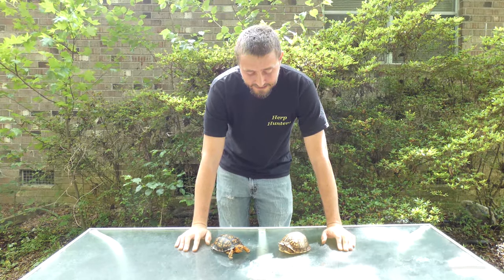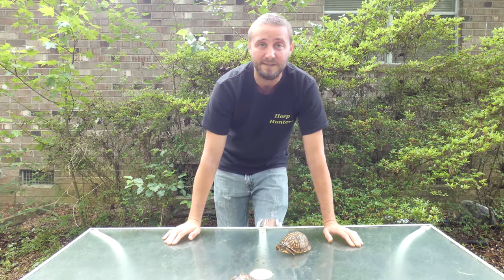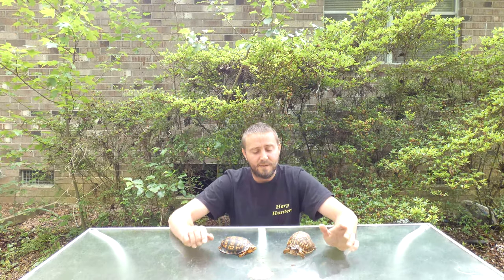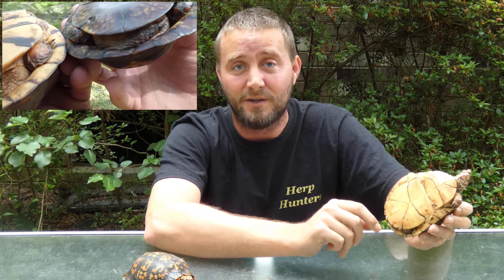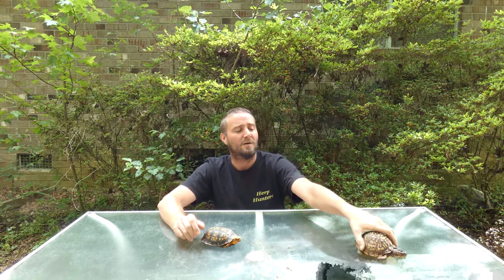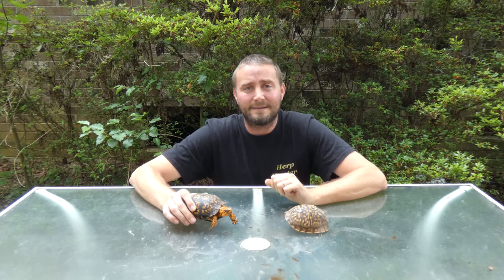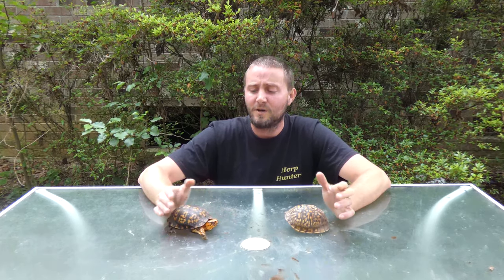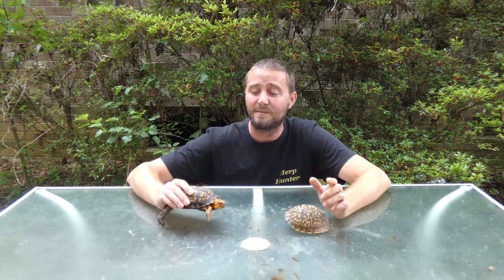Eastern Box Turtles - Information and Care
Welcome Back Everyone. In this video we go a little more in depth with Box Turtles, specifically the Eastern Box Turtles. Thanks